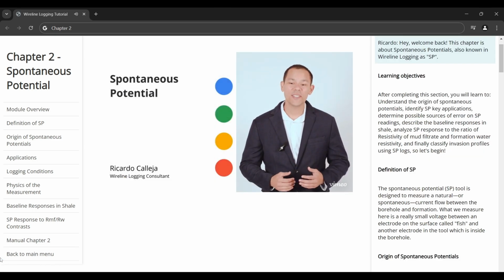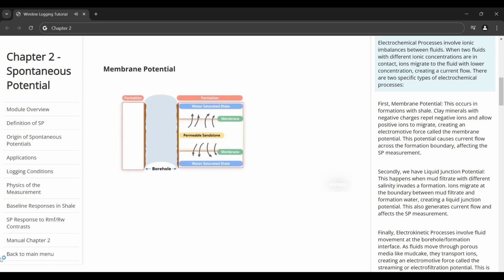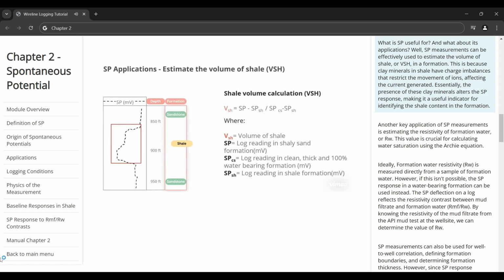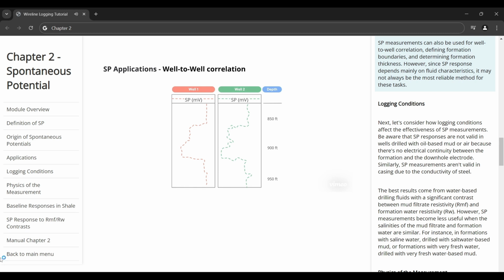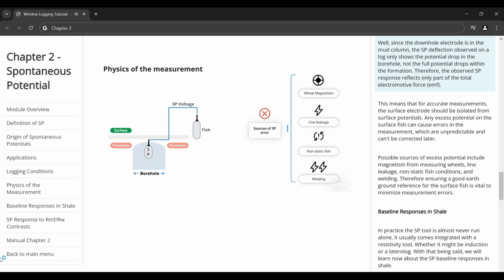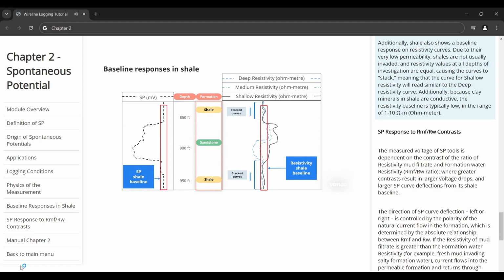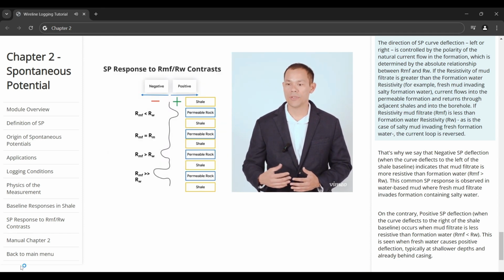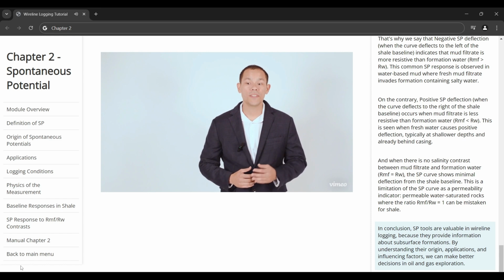Oil & Gas - Wireline Logging Essential Training - Chapter 2 Spontaneous Potential - Ricardo Calleja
Buy the whole training

This video is Chapter 2 of the Oil & Gas - Wireline Logging Essential Training
Spontaneous Potential.

After completing this section you will understand the origin of spontaneous potentials, identify SP key applications, determine possible sources of error on SP readings and to describe the baseline responses in shale.
Finally, we will classify invasion profiles using SP logs, so let's begin!